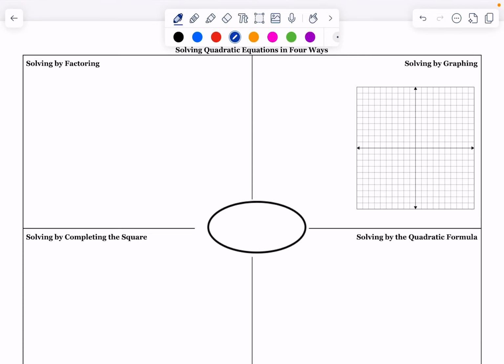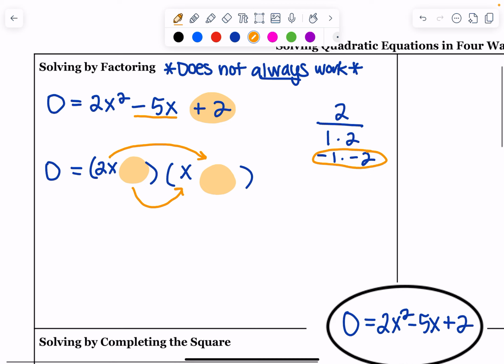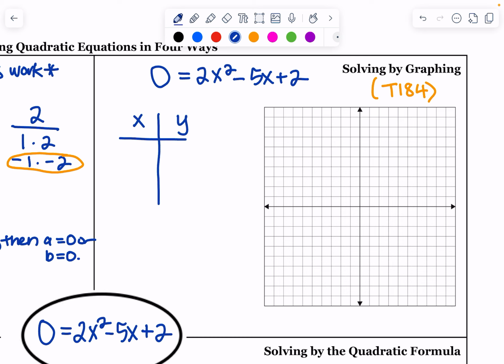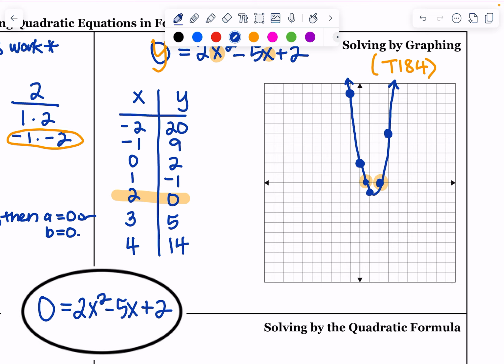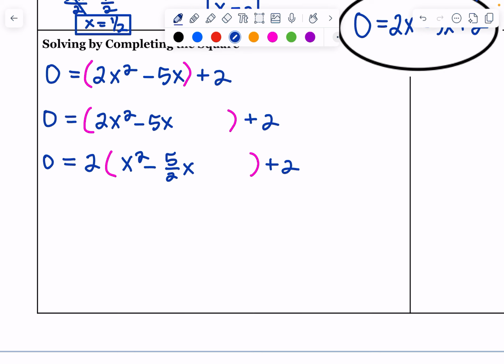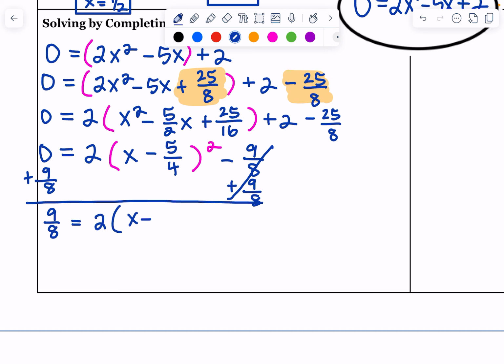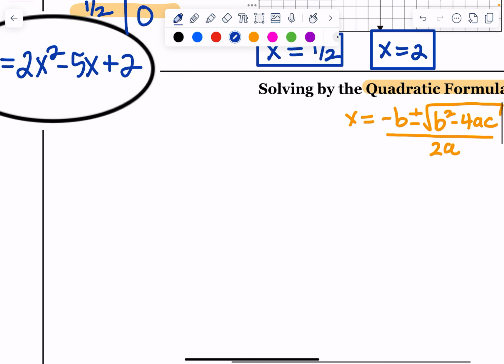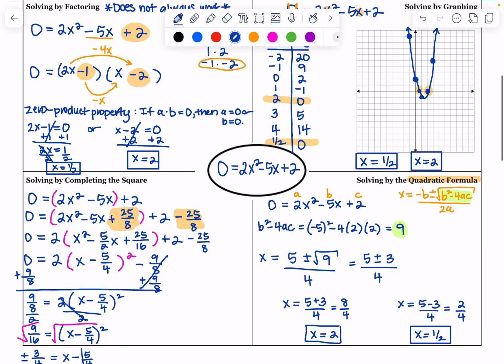Solving Quadratic Equations using 4 Methods - Part 2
We are solving a quadratic equation using 4 Methods: Factoring, Graphing, Completing the Square, and the Quadratic Formula. This is a multi-part series.

0=2x^2-5x+2

0:00 Introduction
0:25 Solving by Factoring
3:41 Solving by Graphing
6:40 Solving by Completing the Square
11:32 Solving by using the Quadratic Formula